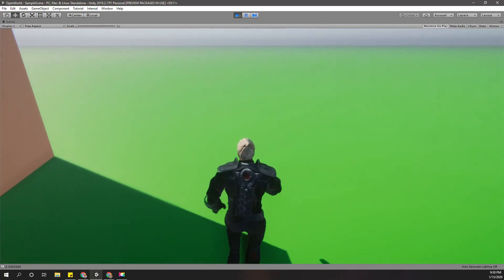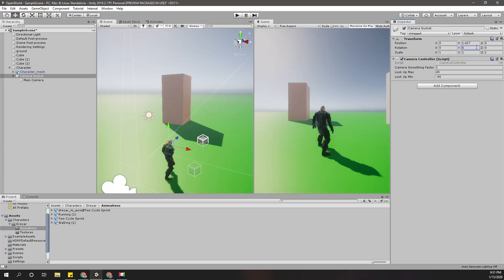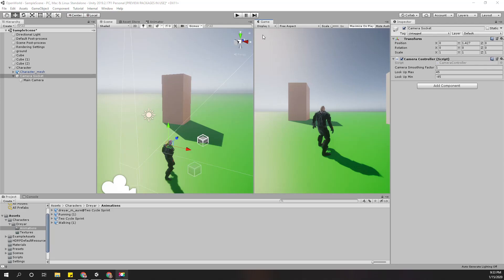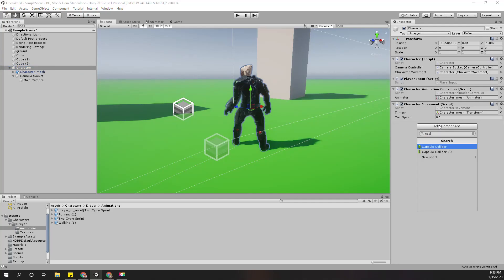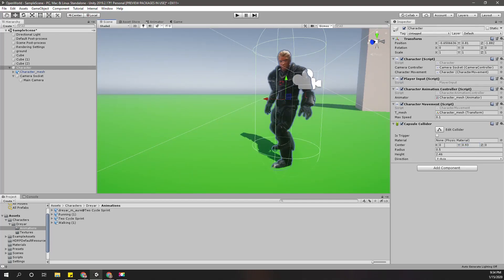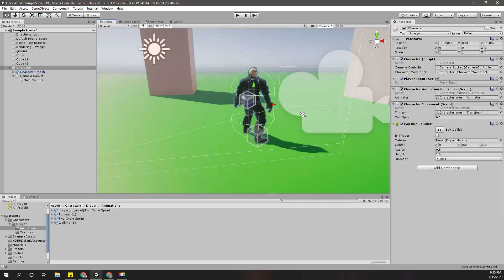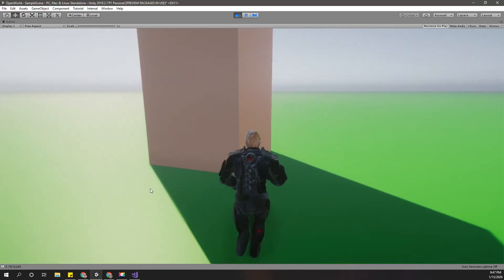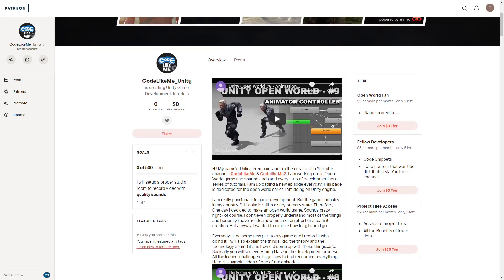Unity Open World #13 - Character Rigidbody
In the current implementation of our third person character, it doesn't consider the collisions when moving. As a result, it go through walls with collisions. today, I am going to change the character movement instead of direct translating the transform component to a rigidbody and velocity based movement. So, using a collider and a rigidbody, i can prevent character going through walls and other collision enabled objects.